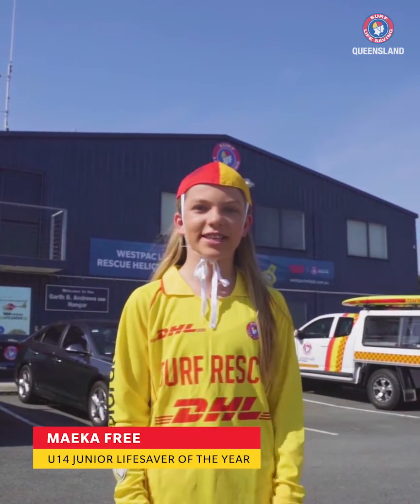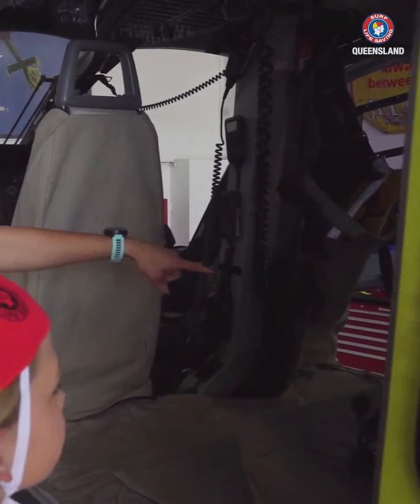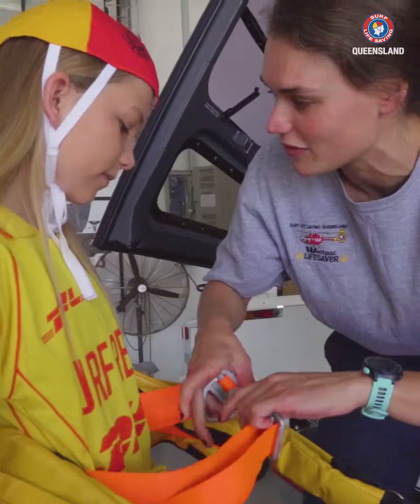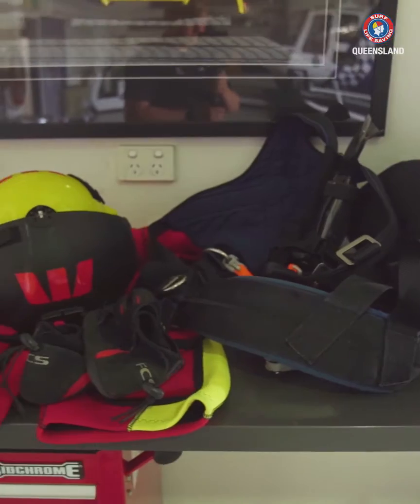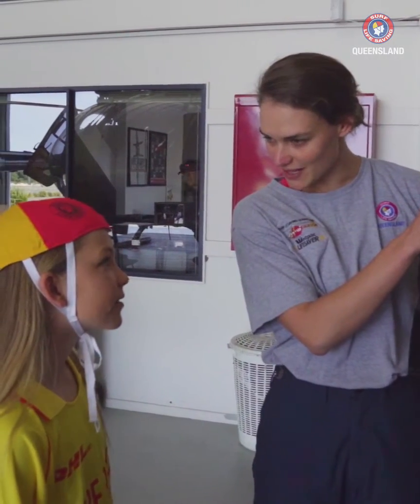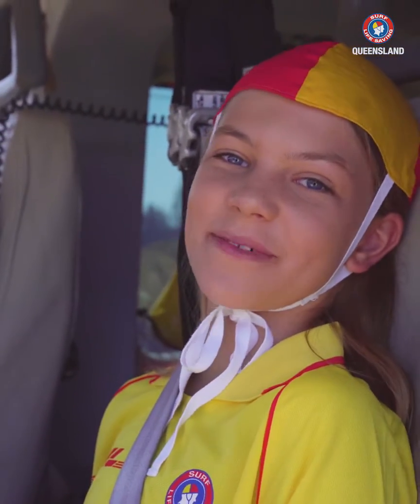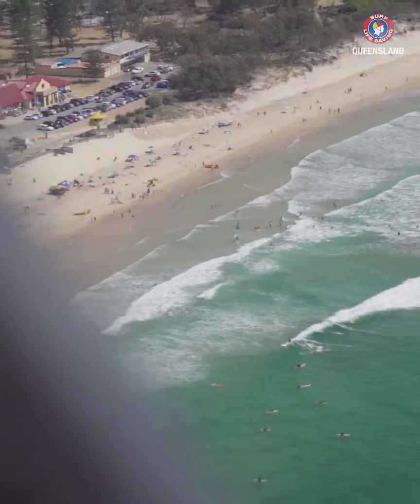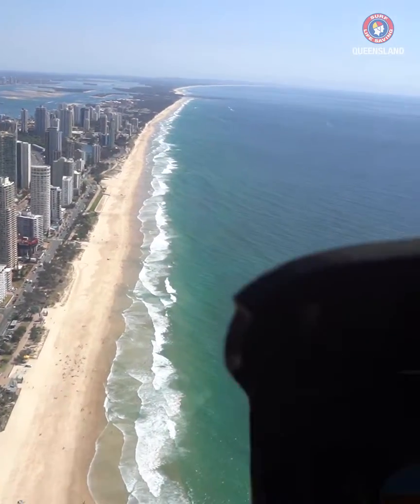Maeka Visits The Westpac Lifesaver Rescue Helicopter Service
How cool is this!

U14 Junior Lifesaver of the Year Maeka gives us a tour of the Westpac Lifesaver Rescue Helicopter Service.